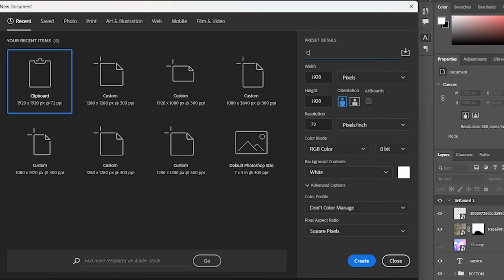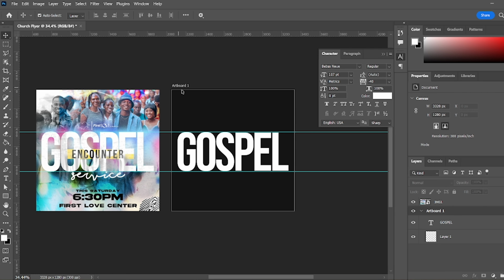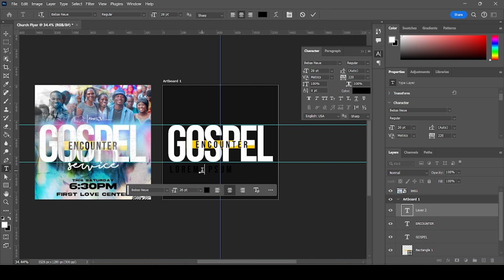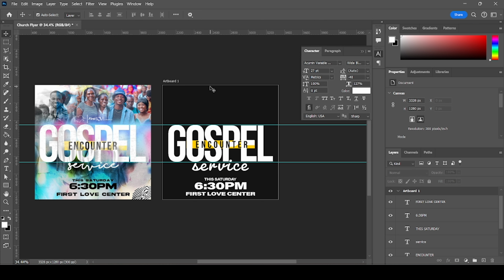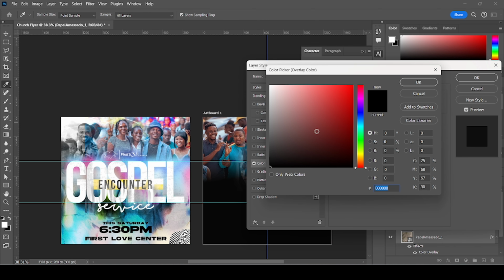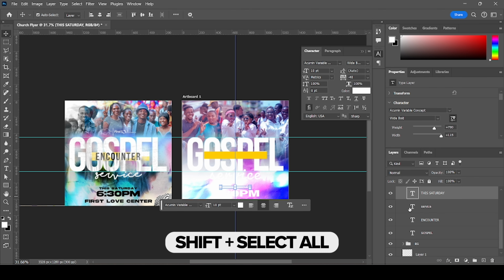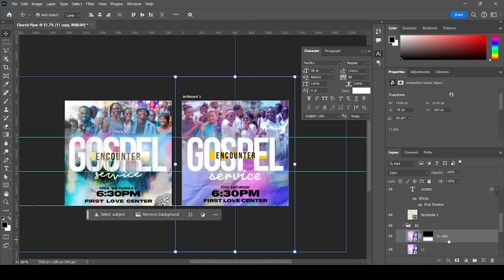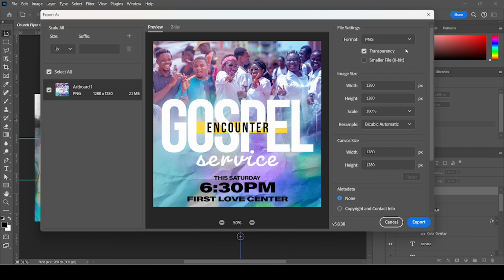Remaking a church flyer